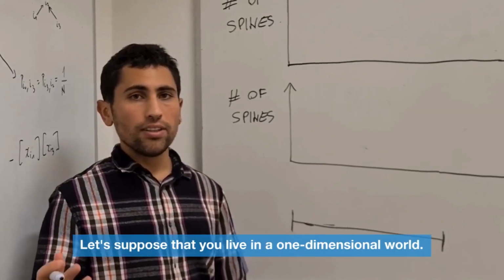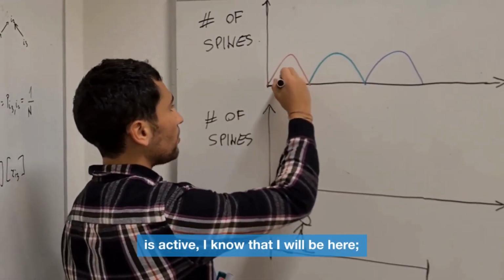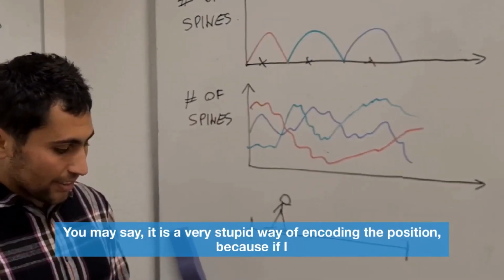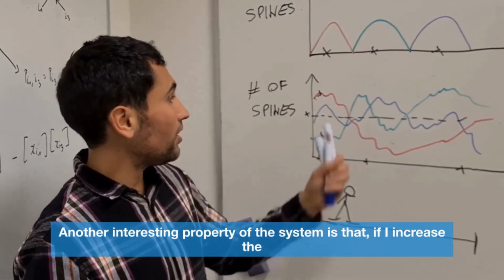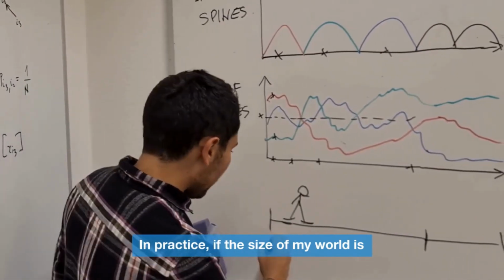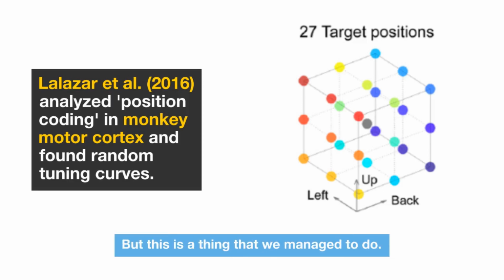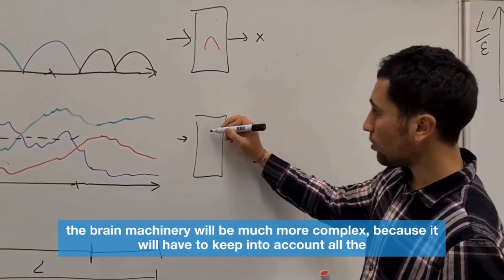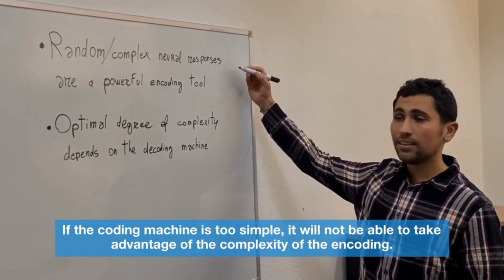Simone Blanco Malerba | Random Compressed Coding with Neurons